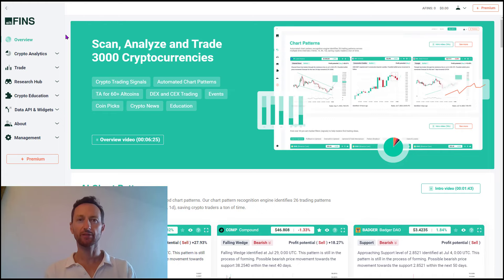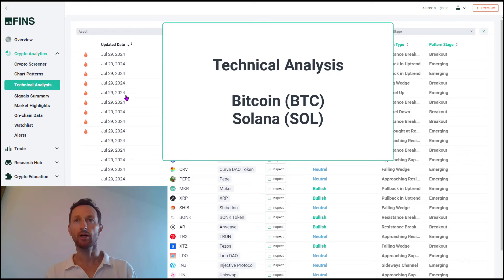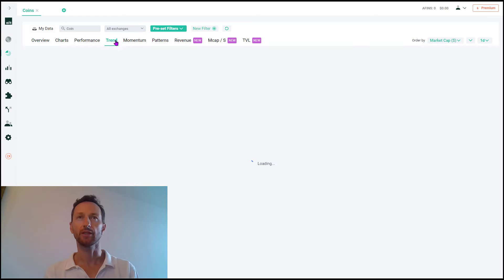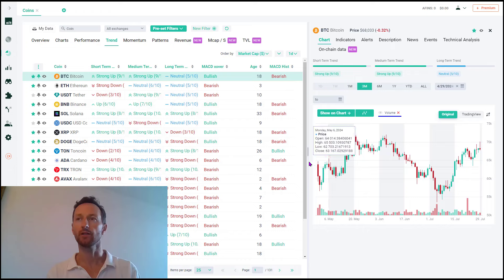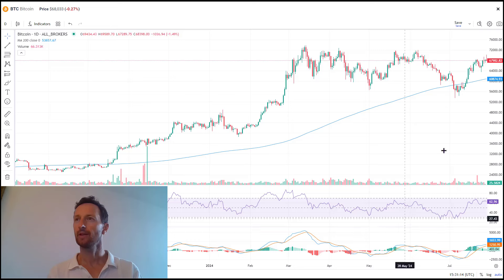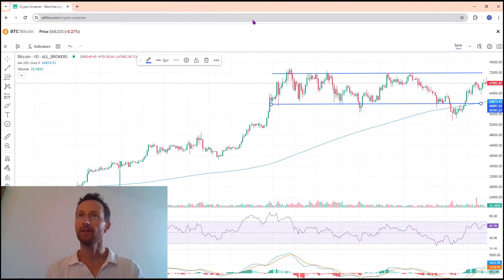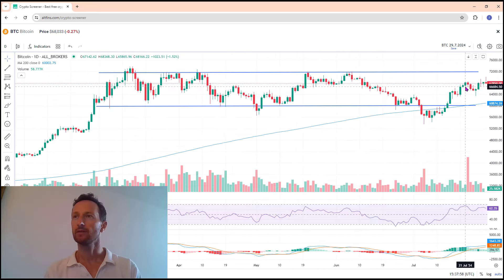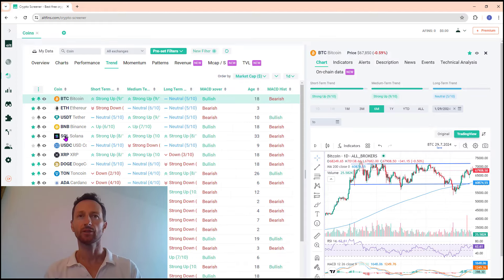Bitcoin $BTC and Solana $SOL Analyses | Price Prediction | Trade With Richard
Technical Analyses: BTC and SOL.  Both were taken off our Hot trade list after nearing our price targets of $72K and $200, respectively.  We watch for breaks above these resistance levels or pullbacks for a swing entry.  What's the upside poential for SOL after $200?  Watch to find out.

What is altFINS? altFINS is a crypto analytics platform for all active crypto traders.

On altFINS you can easily find coins with UPTREND, STRONG MOMENTUM or BREAKOUT!

altFINS measures the latest trends, momentum and trading patterns across thousands of altcoins.

altFINS does the analysis for you and generates a short list of altcoins for your portfolio.

In our YouTube channel we share analysis and trading opportunities that we discovered on altFINS platform.

Are you interested to become a real successful trader?

Get free access to the best coin analytics platform now! Stop guessing, start winning!